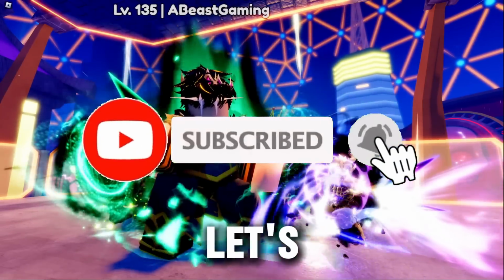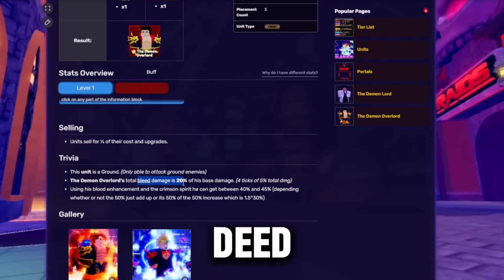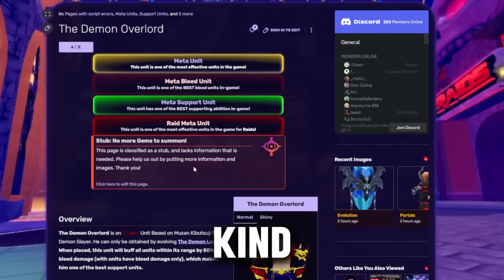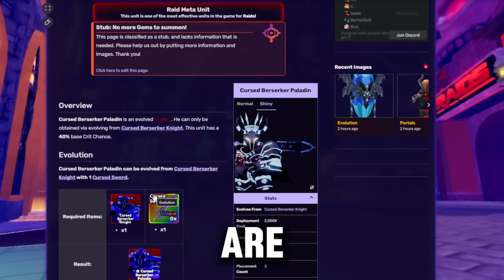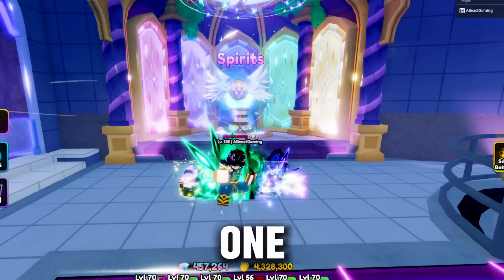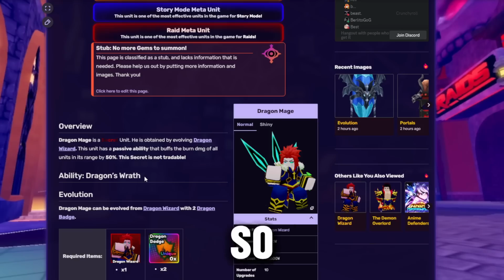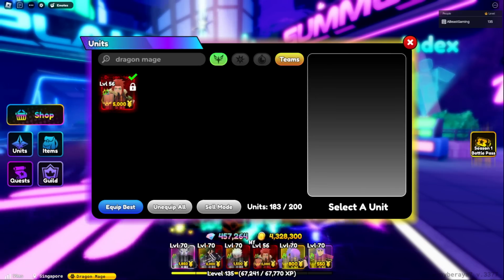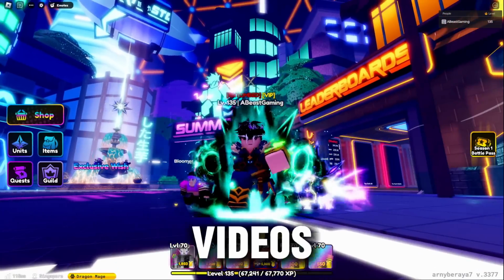The Best *NEW* Secret In Anime Defenders Update 4.. (Must Have)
There are a total of 3 Portal secret units in the new update of anime Defenders today we cover which is the best one and which is the worst in order for you to figure out who to get first..